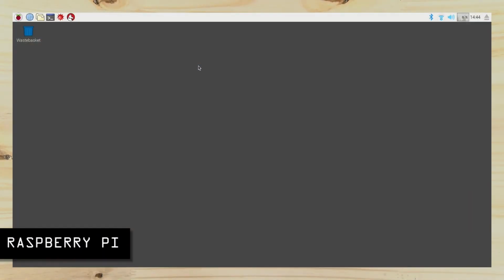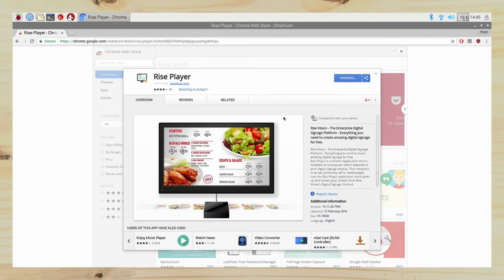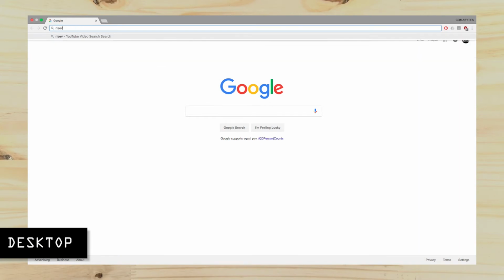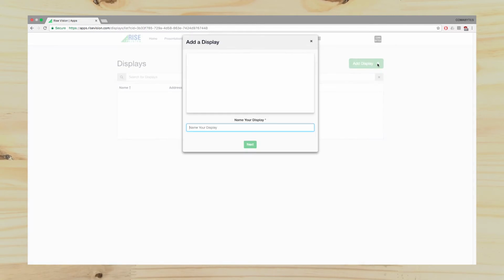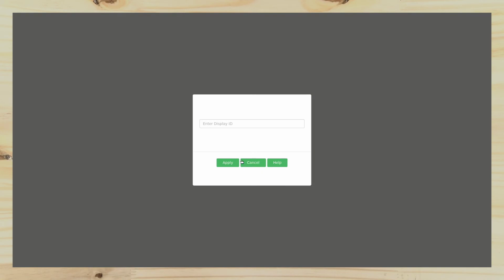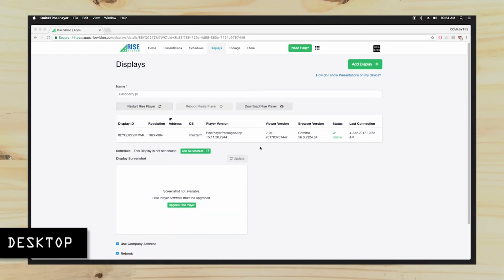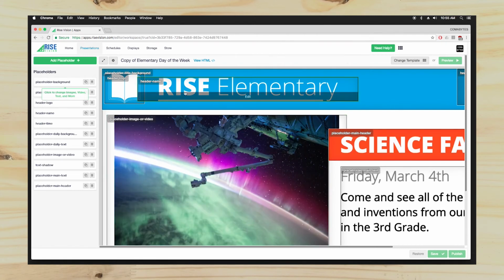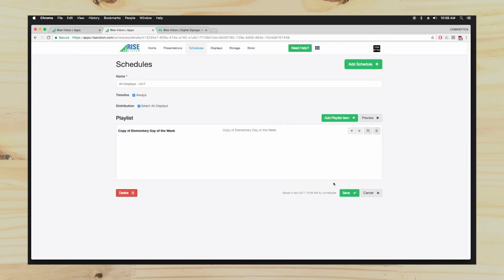How to run Rise Vision digital sigange on your Raspberry Pi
This video is a quick tutorial on getting the Rise Vision Chrome App running on your Raspberry Pi through Chromium on Pixel OS. Rise Vision is a free digital signage environment that allows you to host, edit and display signage on televisions, monitors etc.

LINK TO PIXEL OS FOR RASPBERRY PI

LINK TO RISE VISION CHROME APP